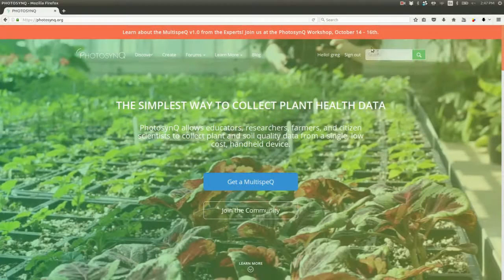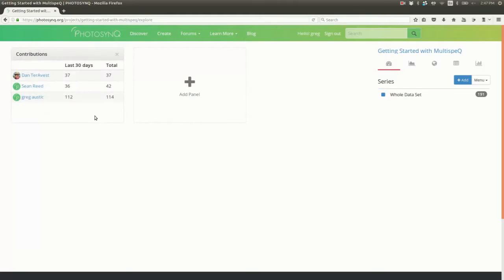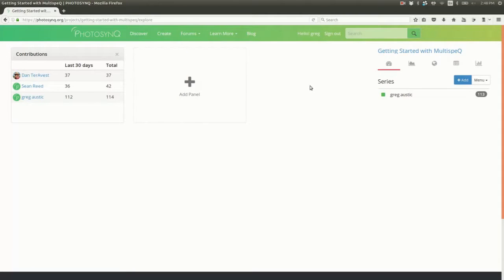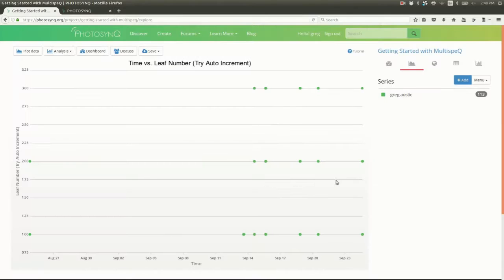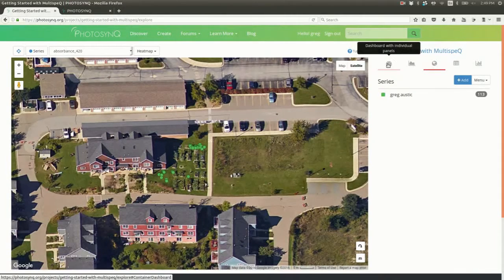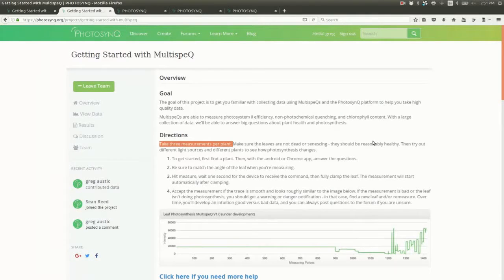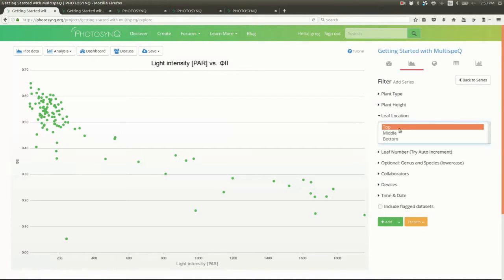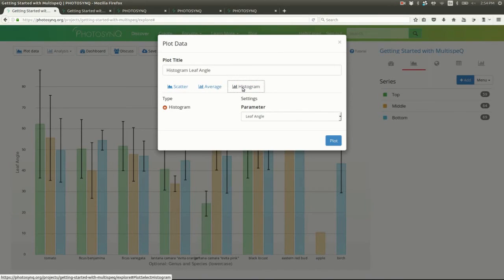PhotosynQ Online Data Explorer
So, you've taken measurements all day, now it's time to see what ya got!